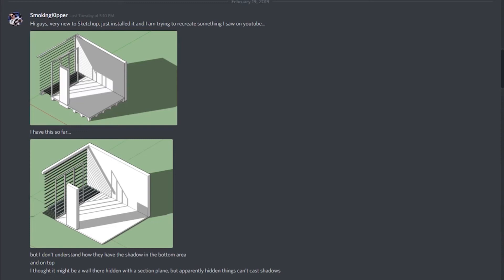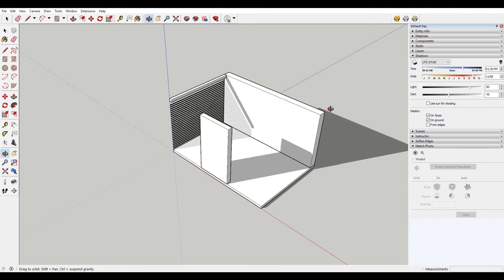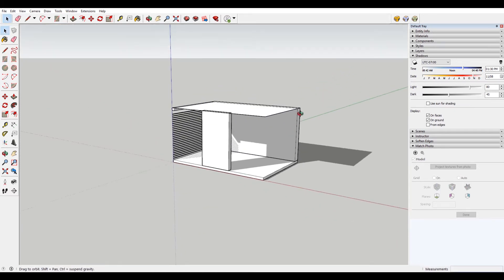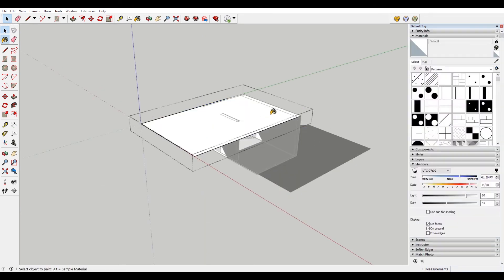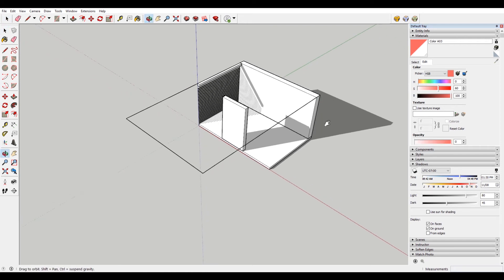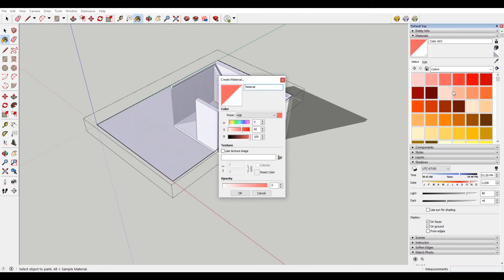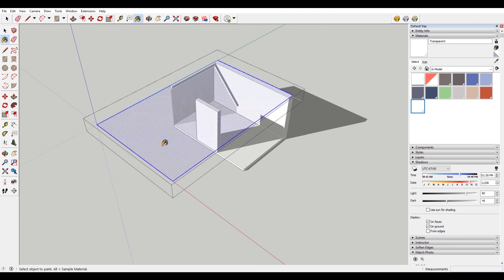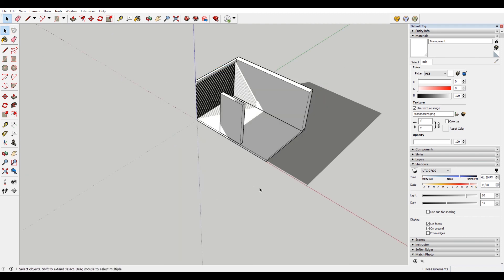How to Get Shadows from Hidden Surfaces in Sketchup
In this sketchup tutorial we dive into how to create shadow from hidden geometry in sketchup.